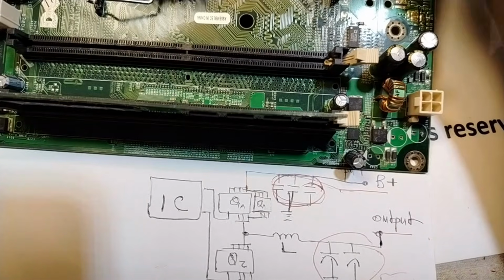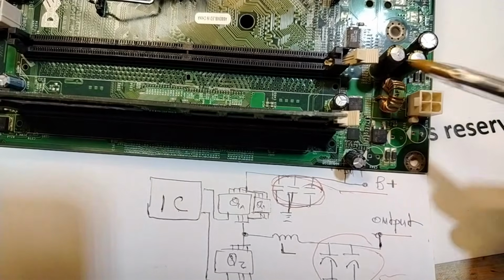The Hidden Logic Behind Motherboard Circuits - Full Circuit Breakdown 💡